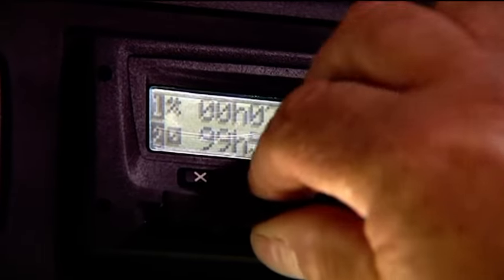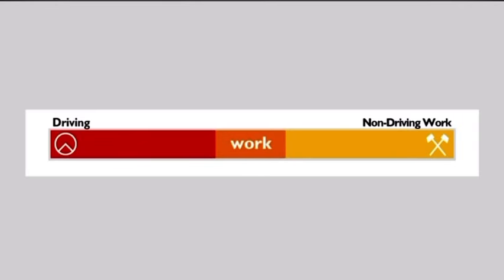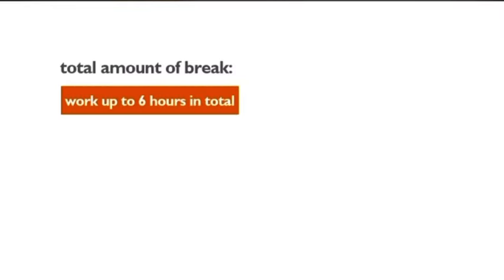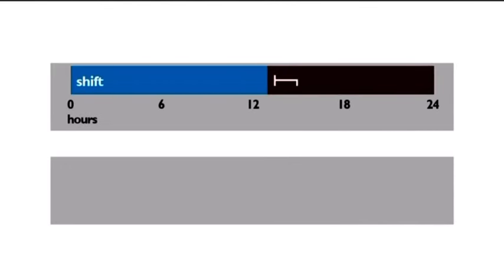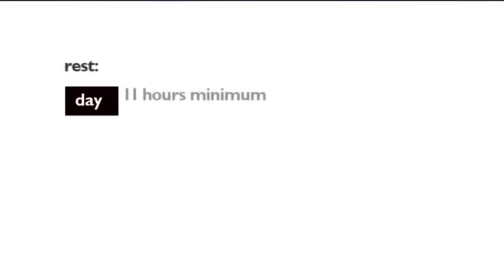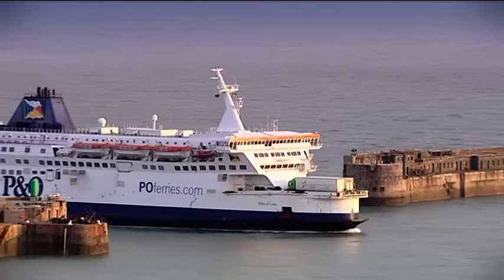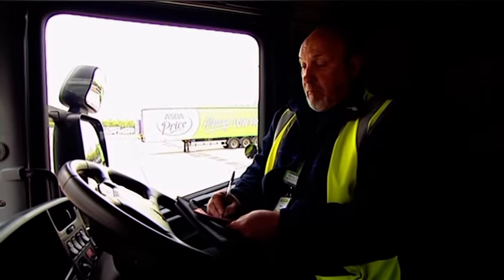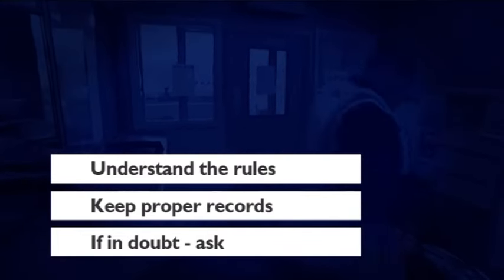HGV Drivers Hours and Working Time Directive Explained